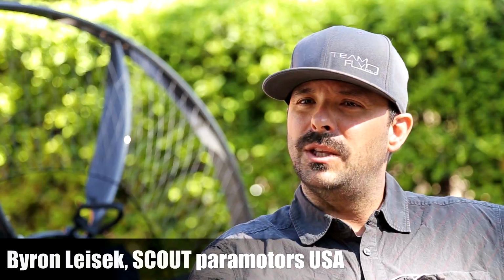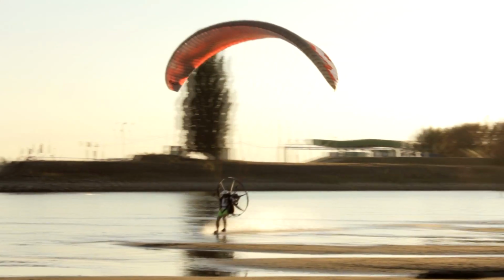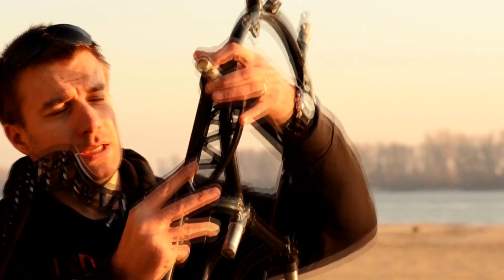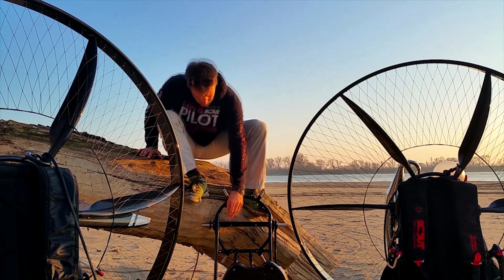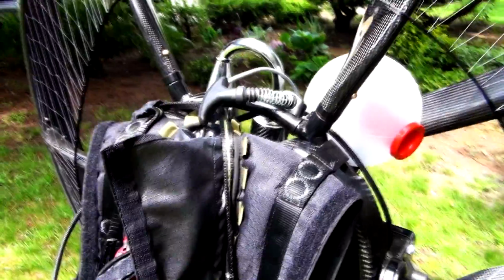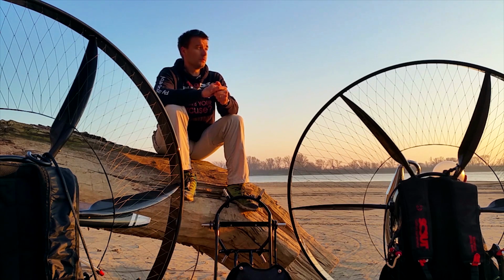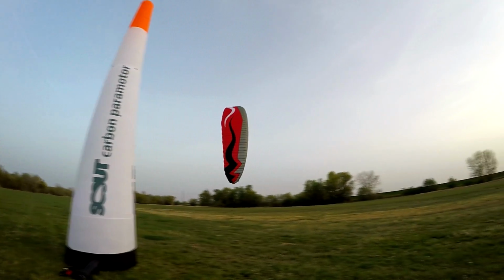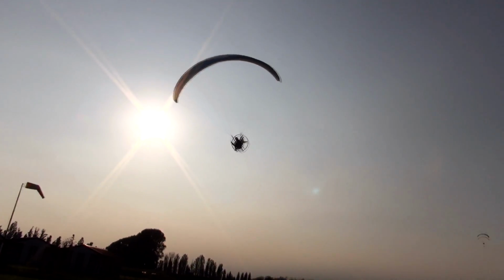BEST safety features on paramotor you can get! SCOUT Paramotors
Byron Leisek: ,,This machine is 100% intuitive when it comes to first flights!,,

We know that safety is the most important feature on your paramotor and we have some key characteristics of SCOUT!

It starts with a small and unique computer SAFE START that can prevent against unwanted injuries, under the seat container for your reserve parachute, integrated inflatable vest in case of water landings, unique dynamic torque compensation which we think is as handling feature as safety feature too and many many more!

See the video and all the safety features in it!

Hey! Did you know we offer FULL MONEY BACK GUARANTEE with every Scout purchased?

Are you grounded and you need some spare parts for your paramotor? You will find all you need here, next day shipping

You have some questions or even some problem? We are ready to help you. Ask for help directly!

Do you have some cool adventure that you want desperatelly do, but you dont have sufficient funds?

Music: Jeff Kaale Tell Her You Love Her, Jeff Kaale you